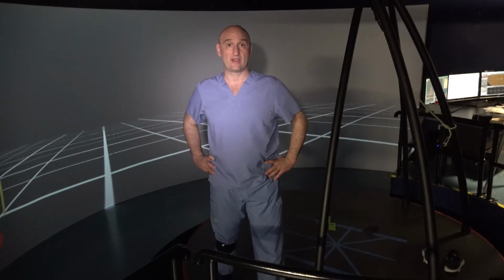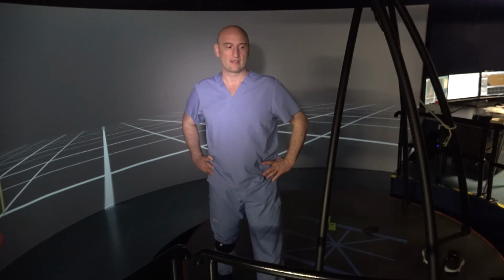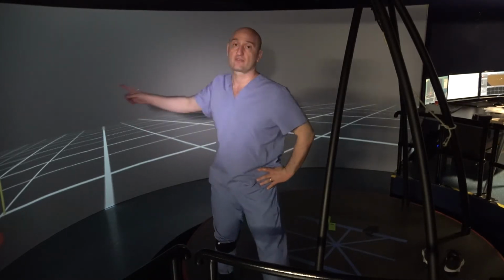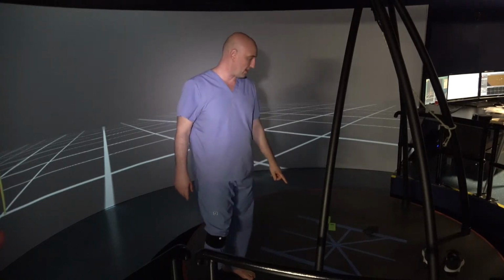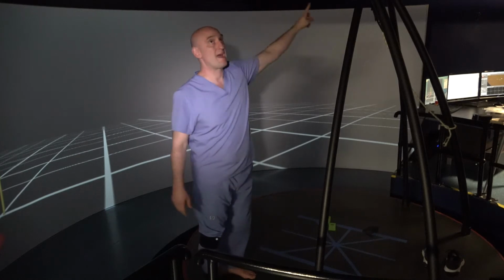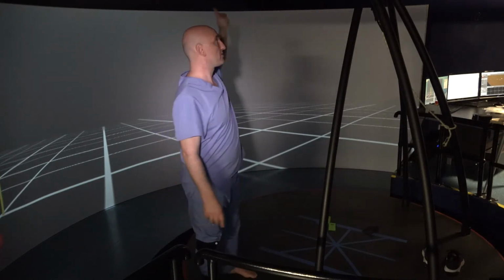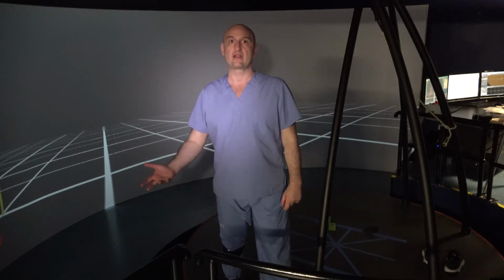INTEGRATIVE MOTION ANALYSIS WITH REAL TIME FEED BACK RETRAINING OPTION